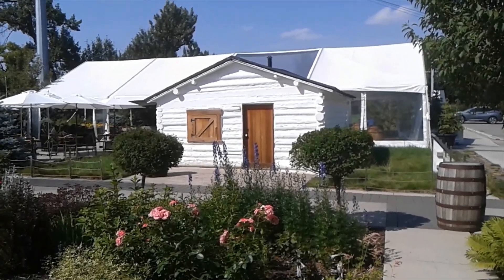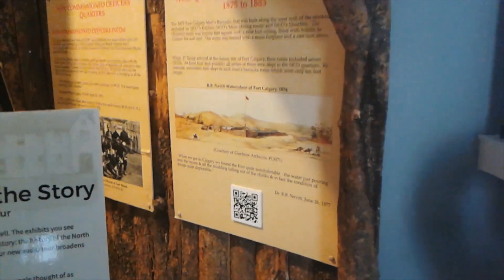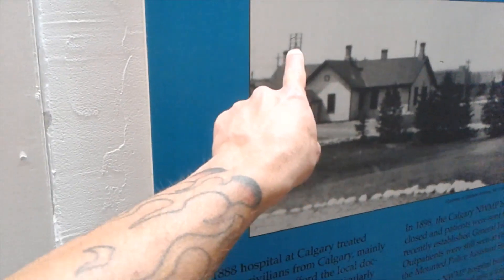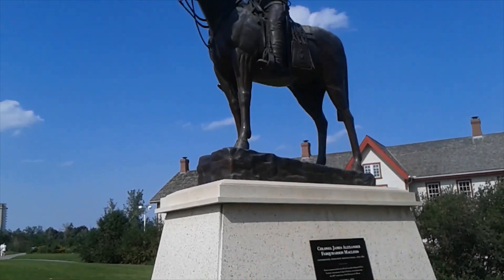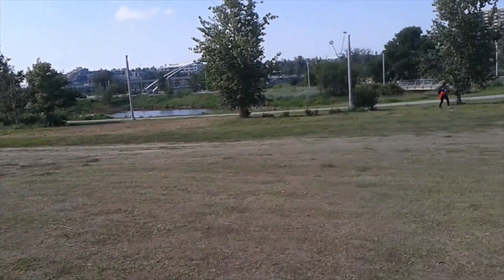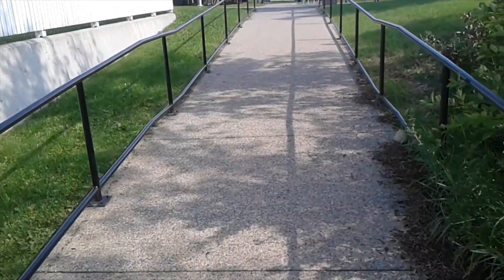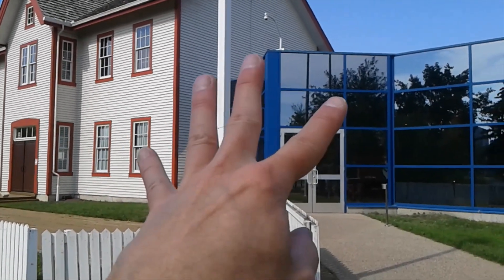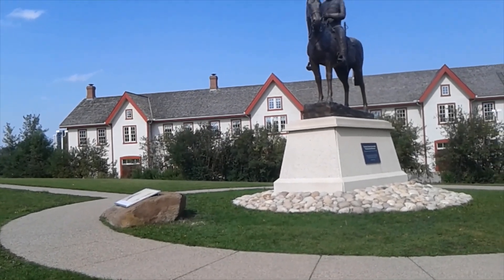MUDFLOOD TOUR of Old FORT Calgary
Today a fella is gonna take you inside and outside the fort for a look around. Also, we'll check out the site for potential starfort signs.
9th Avenue and 7th Street SE. Calgary, Alberta, Canada.